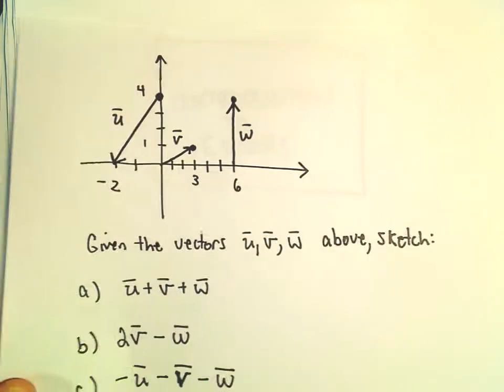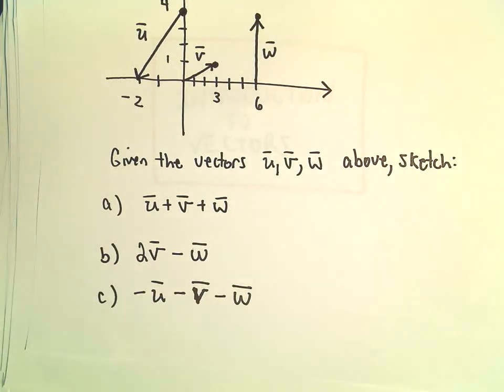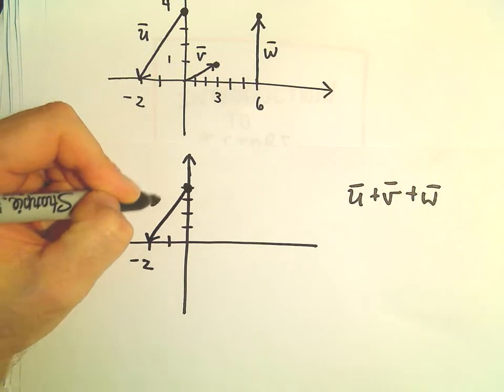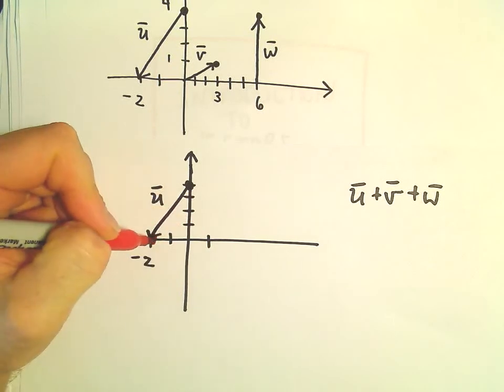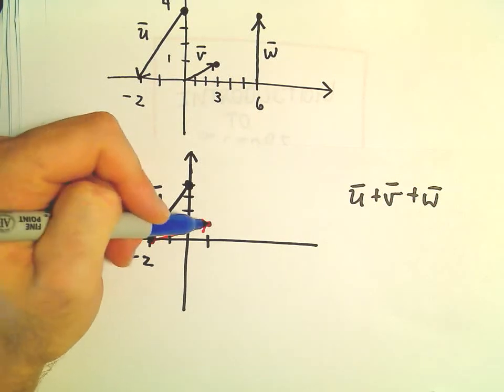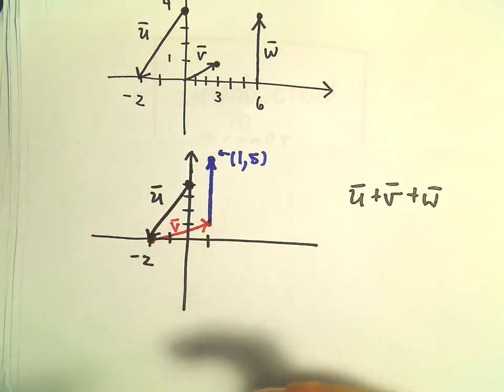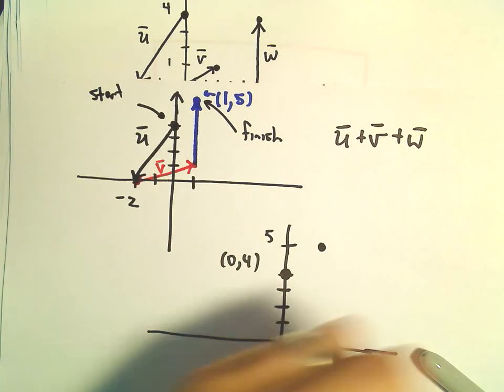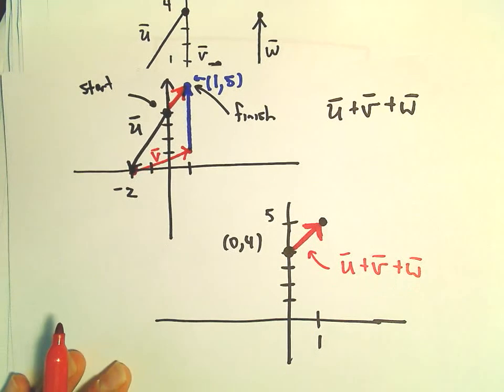Sketching Sums and Differences of Vectors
You da real mvps!   $1 per month helps!! Sketching Sums and Differences of Vectors.  In this video, I give three vectors, and do a few examples of sketching the sum and difference of those vectors.